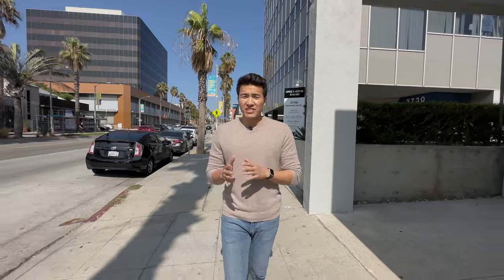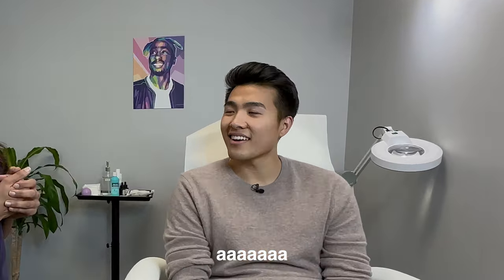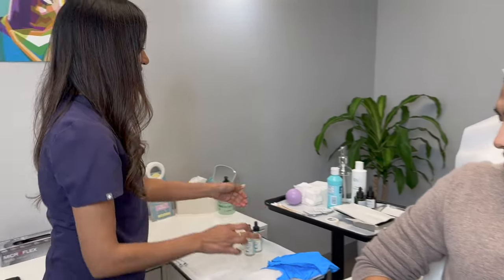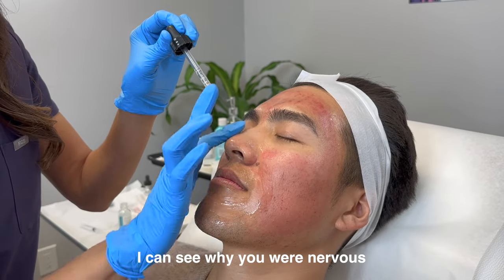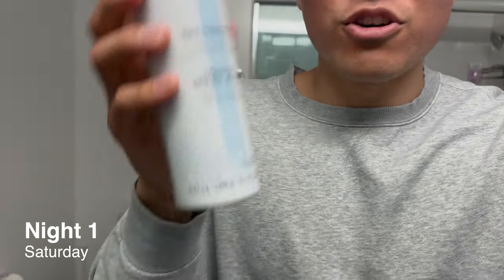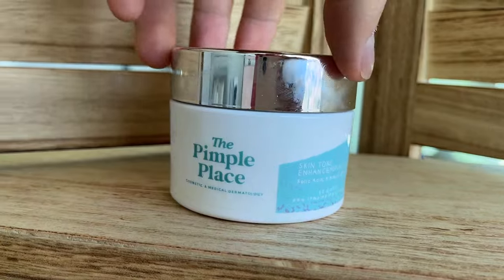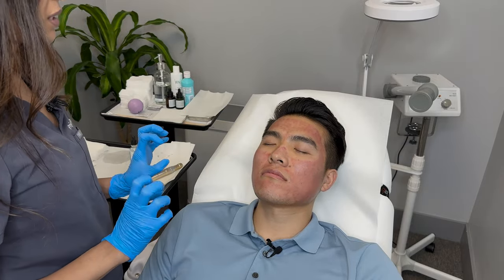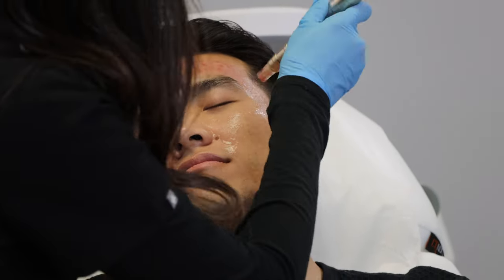Before and After 3 Microneedling Sessions!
Hi Friends: I can't wait to take you along on my adventure as I go through three microneedling sessions to help my acne scars look better. After years of fighting acne, I felt prepared to move forward with this stage in my skincare regimen.

I want to especially thank The Pimple Place for their incredible help and direction throughout this journey. They have genuinely been helpful in assisting me in getting the outcomes I desired.

You can watch this video to see how my skin has changed after each microneedling session. And I highly suggest visiting The Pimple Place in Santa Monica, California, if you want to experience microneedling for yourself. In addition, they will throw in a third session for free if you mention my name while scheduling your appointment for two microneedling sessions.

Thank you for following along on my journey and I hope this video helps educate and inspire you in your own skincare journey!

P.S. - I waited 1 month before each procedure.

Apparently from the YouTube channels I watch, I am supposed to say smash or destroy the like button as my call to action. Thank yu in advance and I hope you have a great week!

Wireless Microphone
Shotgun Microphone
Microphone Gimbal
Lens Adapter
50MM Lens
iPhone 13 Camera
Extra Batteries
Big Tri Pod
Small Tri Pod
Smart Phone Adapter